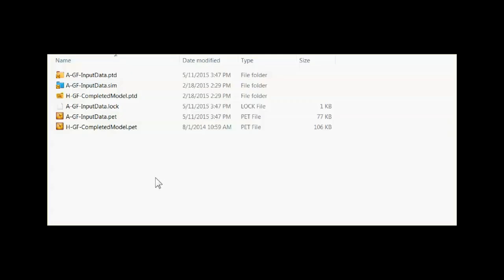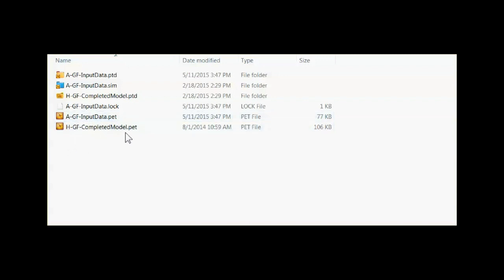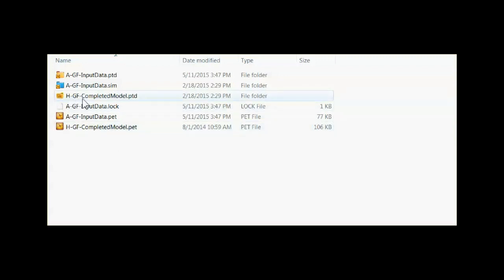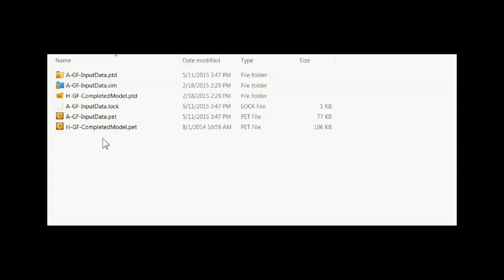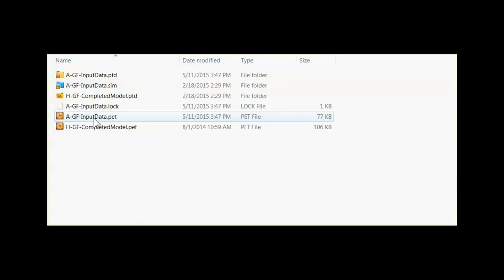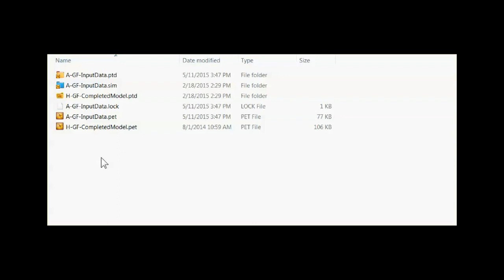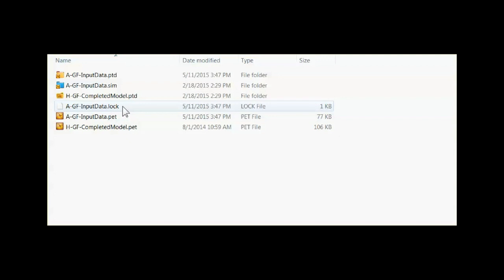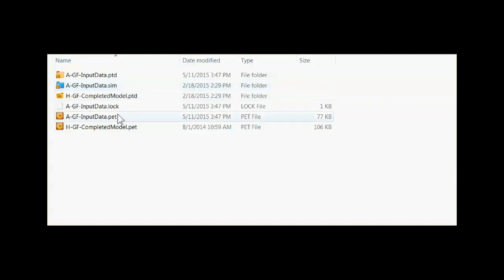Petrel Tutorials | Petrel File Extensions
Free Course
 “Well Logging Introduction”
• Initiative training service, training your team and apply courses in your real case study with all support you need to solve complex problem with after courses service, self-training course give you video lectures with specialists in your field: